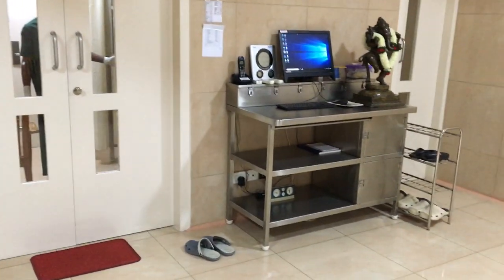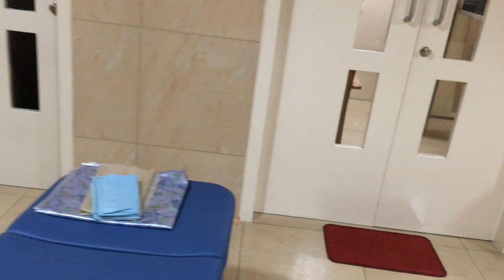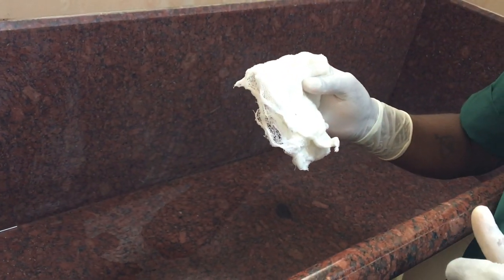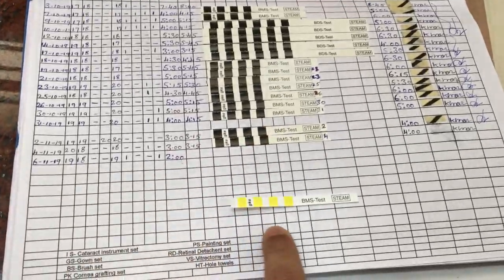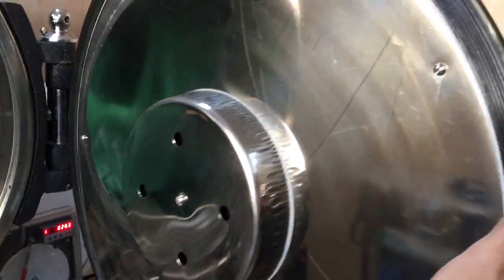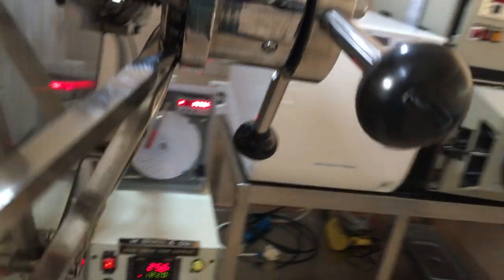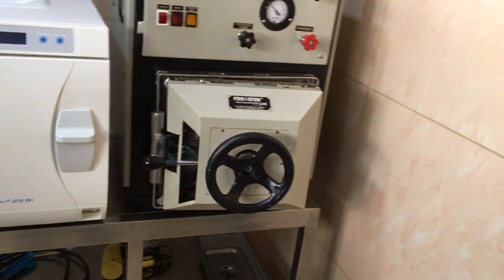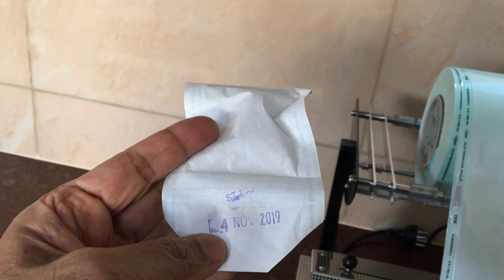Operation theater in Karthik Netralaya 2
The ultimate results of a superbly done eye micro -surgery not only depends on the Surgeon and his team, the knowledge, skills and experience, the techniques and gadgets used and  also on how you built the operation theater and how you manage it day in and out. It is a disciplined team work.  Each person needs to monitor himself and his work! The basic mantra is proper cleaning and sterilisation of every instrument before it is used and not reusing anything that is used in one eye, without proper re sterilisation, whether it is a medicine used during surgery, phaco tip, sleeve,  phaco, diathermy or Vitrectomy probe & tubings & cassette. It is a very vast science and art, and this video briefly introduces you to the care an OT needs to be given.